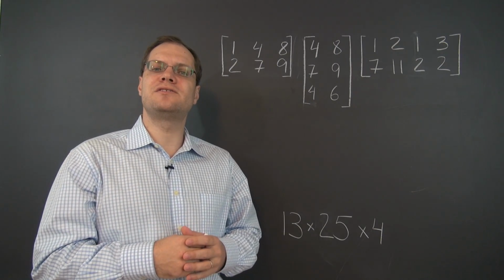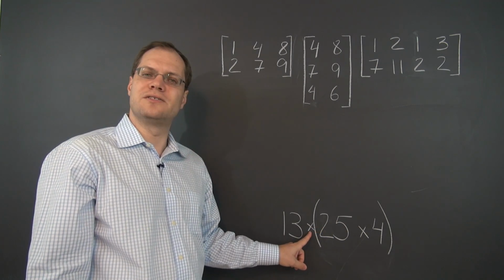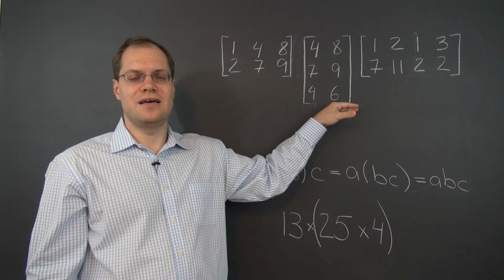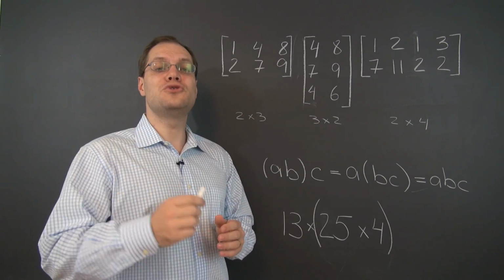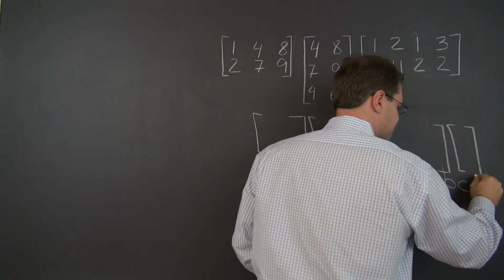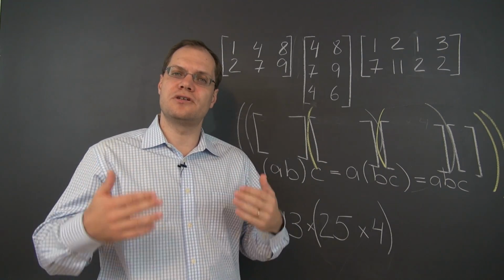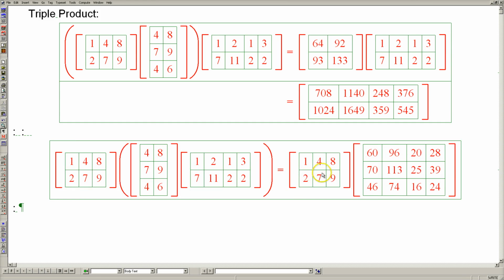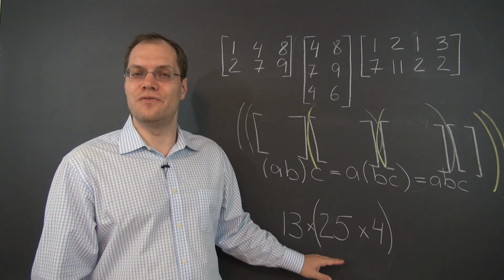Linear Algebra 11j: The Associative Property (a.k.a. Associativity) of Matrix Multiplication